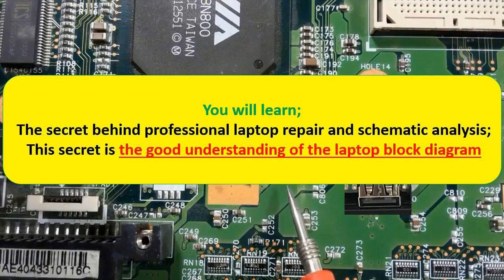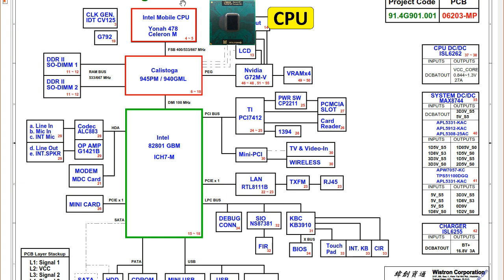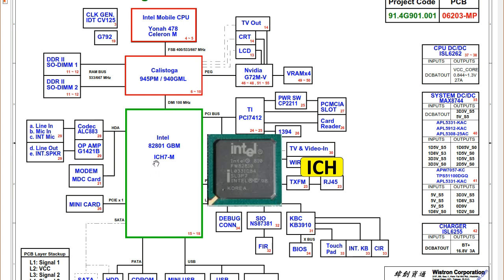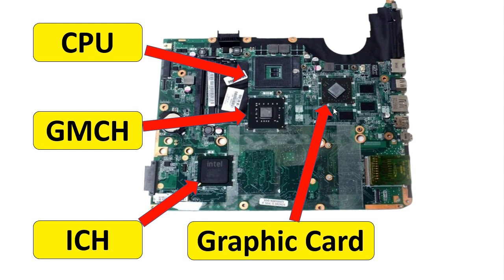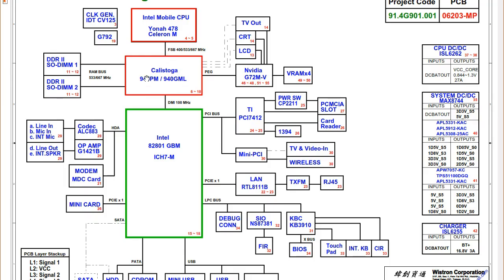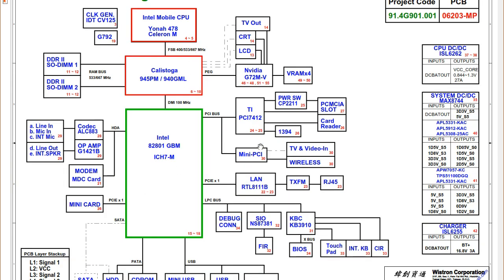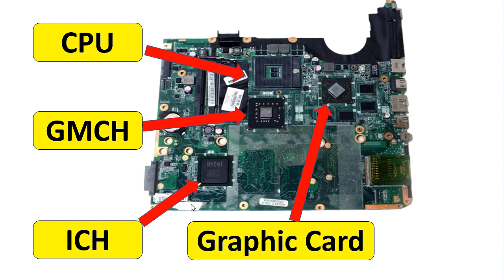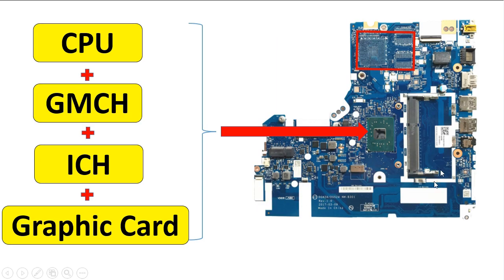The secret behind Laptop motherboard repair Mastery | Schematics analysis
You going to learn the secret behind laptop motherboard repair and schematics analysis.